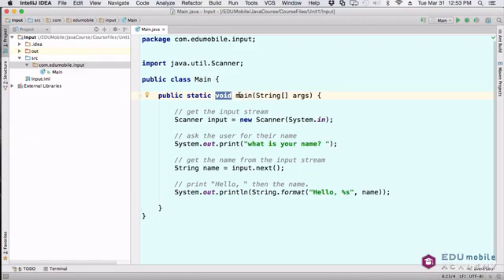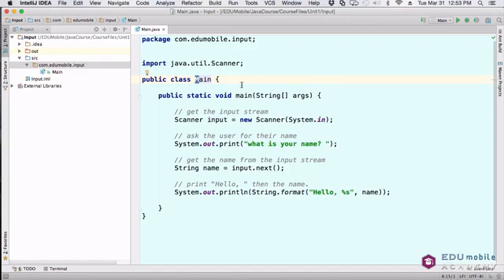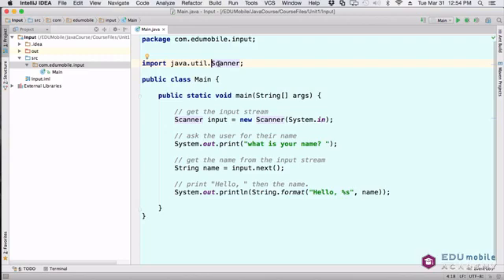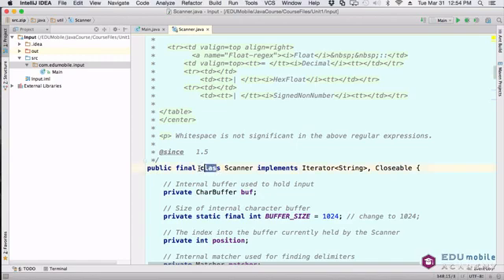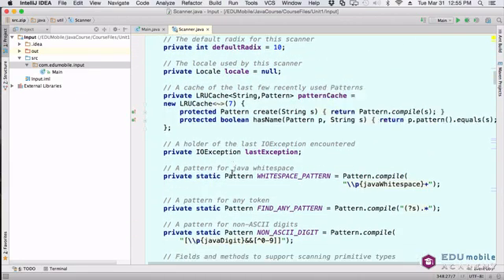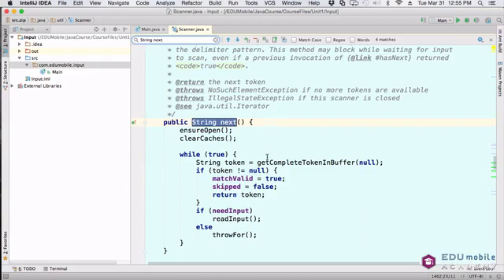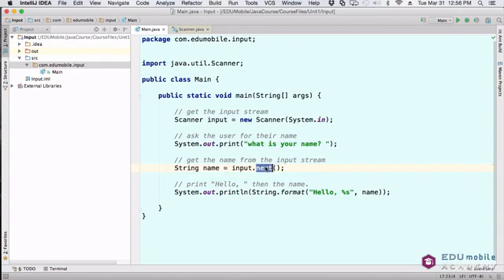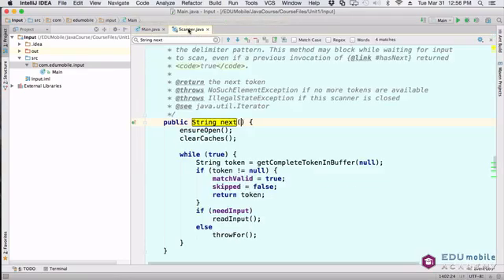Java Programming for Mobile Developers Part 7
In the real world, you'll often find many individual objects all of the same kind. There may be thousands of other bicycles in existence, all of the same make and model. Each bicycle was built from the same set of blueprints and therefore contains the same components. In object-oriented terms, we say that your bicycle is an instance of the class of objects known as bicycles. A class is the blueprint from which individual objects are created.

The following Bicycle class is one possible implementation of a bicycle:

class Bicycle {

    int cadence = 0;
    int speed = 0;
    int gear = 1;

    void changeCadence(int newValue) {
         cadence = newValue;

    void changeGear(int newValue) {
         gear = newValue;

    void speedUp(int increment) {
         speed = speed + increment;

    void applyBrakes(int decrement) {
         speed = speed - decrement;

    void printStates() {
         System.out.println("cadence:" +
             cadence + " speed:" +
             speed + " gear:" + gear);
The syntax of the Java programming language will look new to you, but the design of this class is based on the previous discussion of bicycle objects. The fields cadence, speed, and gear represent the object's state, and the methods (changeCadence, changeGear, speedUp etc.) define its interaction with the outside world.

You may have noticed that the Bicycle class does not contain a main method. That's because it's not a complete application; it's just the blueprint for bicycles that might be used in an application. The responsibility of creating and using new Bicycle objects belongs to some other class in your application.

Here's a BicycleDemo class that creates two separate Bicycle objects and invokes their methods:

        // Create two different
        // Bicycle objects
        Bicycle bike1 = new Bicycle();
        Bicycle bike2 = new Bicycle();

        // Invoke methods on
        // those objects
        bike1.changeCadence(50);
        bike1.speedUp(10);
        bike1.changeGear(2);
        bike1.printStates();

        bike2.changeCadence(50);
        bike2.speedUp(10);
        bike2.changeGear(2);
        bike2.changeCadence(40);
        bike2.speedUp(10);
        bike2.changeGear(3);
        bike2.printStates();

The output of this test prints the ending pedal cadence, speed, and gear for the two bicycles:

cadence:50 speed:10 gear:2
cadence:40 speed:20 gear:3